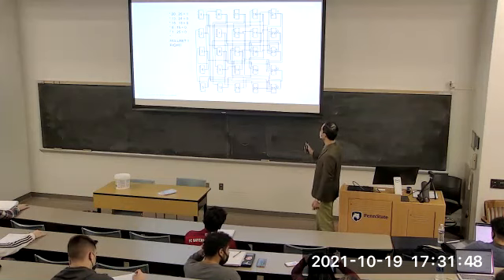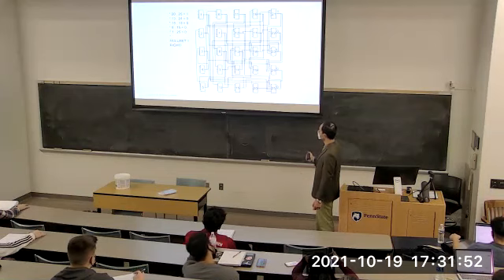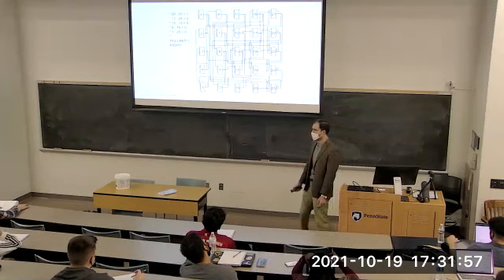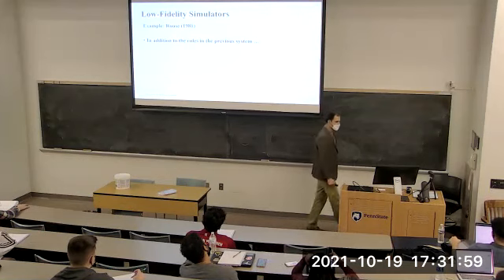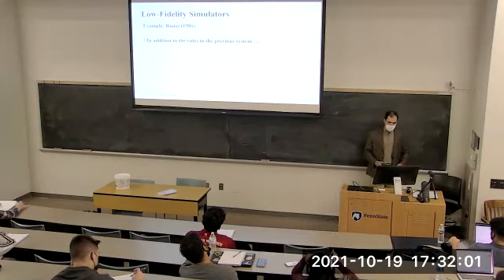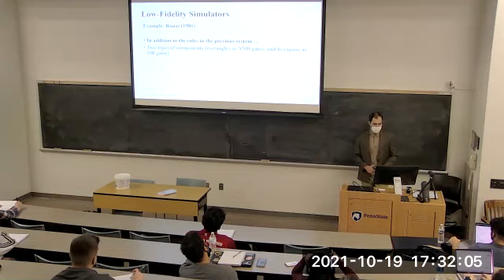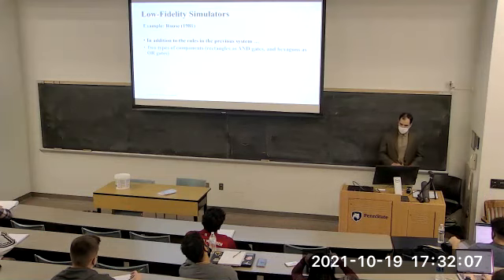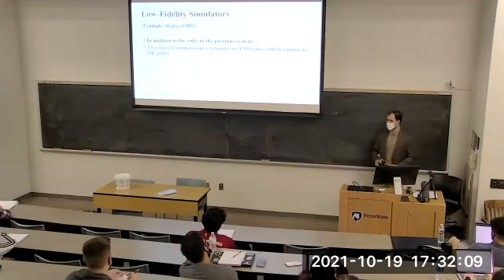Low-Fidelity Simulators: Troubleshooting